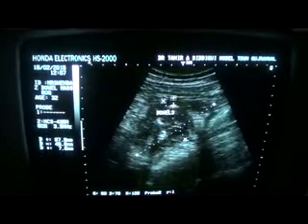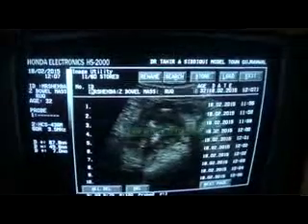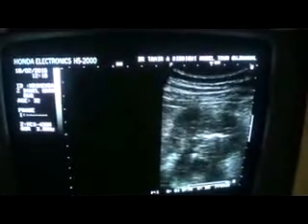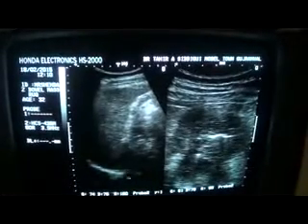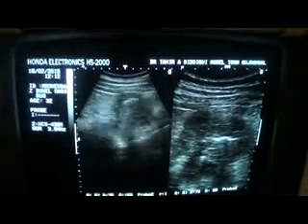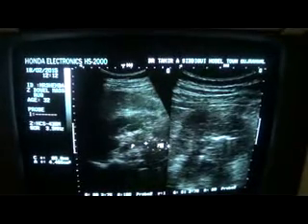BOWEL MASS in Rt Upper Quadrant in 32 yrs male